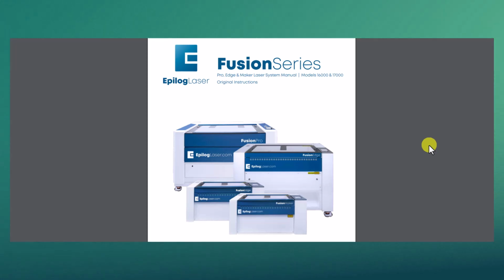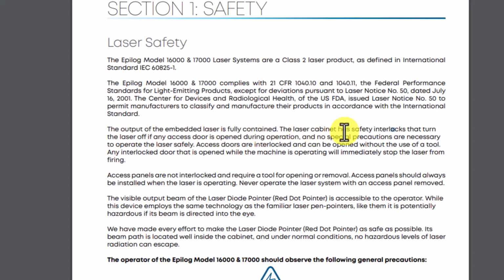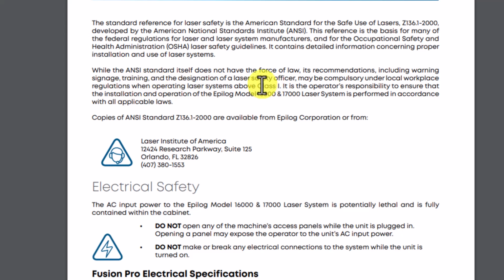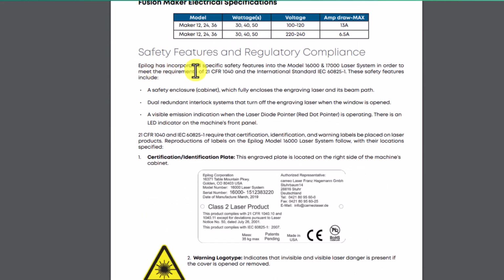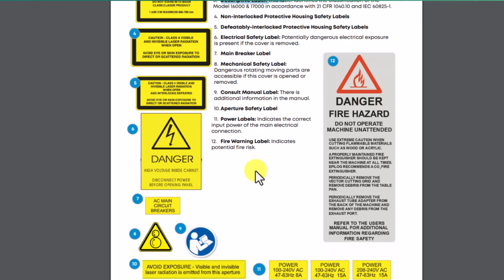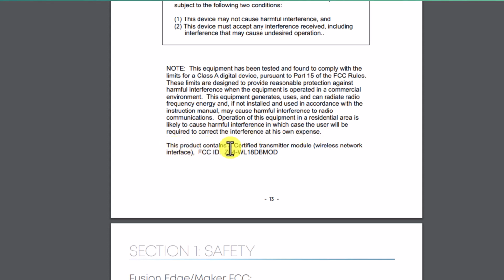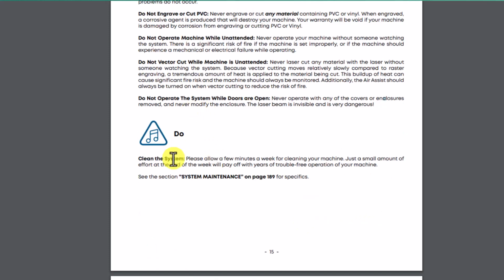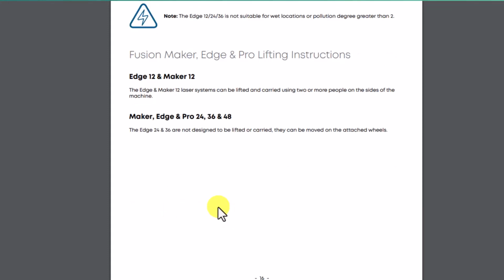Section 1 Laser Safety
SECTION 1: SAFETY 3
Laser Safety. 3
Electrical Safety. 4
Safety Features and Regulatory Compliance. 5
Do's and Don’t 15
Fusion Edge Care Instructions. 16
Fusion Maker, Edge & Pro Lifting Instructions. 16
00:00 Introduction
01:01 Section 1: Laser Safety
02:42 Interlocks
04:37 OSHA  & ANSI Standard
05:26 Electrical Safety AMPS/VOLTS/WATTS
07:32 Regulatory Compliancel
08:42 Serial # Tag / ID Plate / Certificationl
09:26 Warming Labels
11:08 FCC Compliance
13:02 DO's & DON'TS
16:15 Care Instructions
16:59 Lifting Instructions (out of crate)